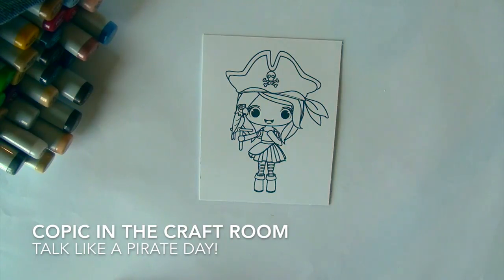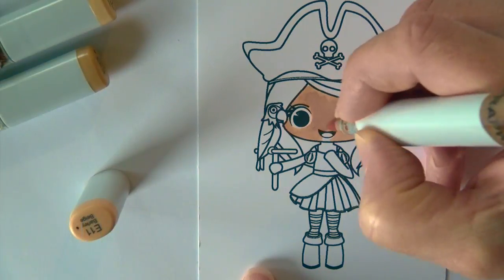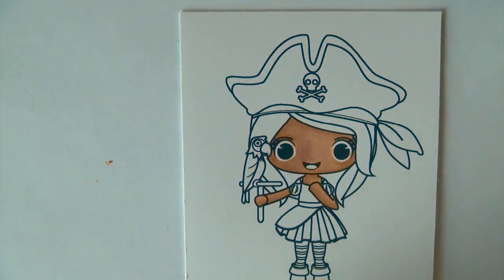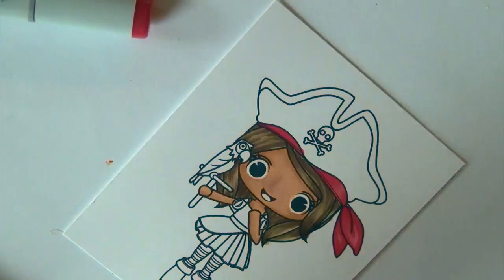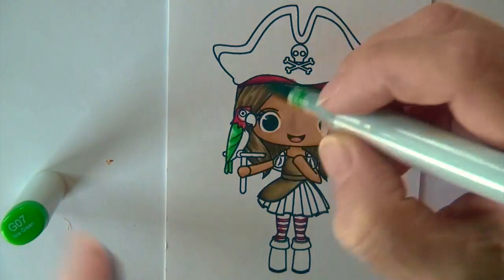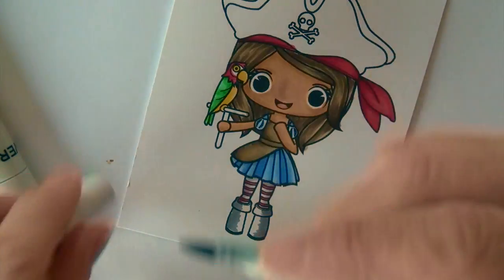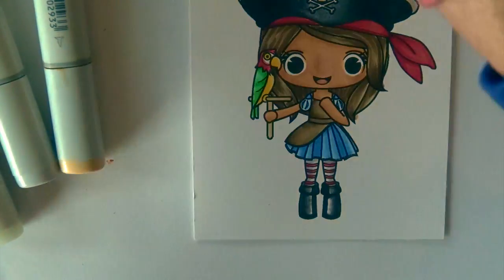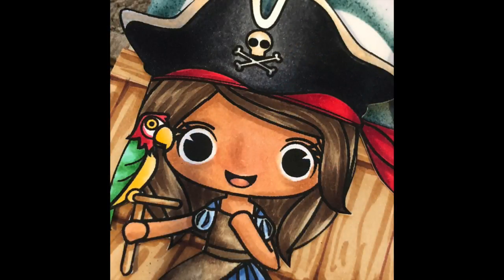CCR Talk Like A Pirate Day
A'Hoy there! It is Talk like a pirate day, so to celebrate I am using my Copic markers to color up this adorable stamp from Stamp AnnieThing and later tonight I will be on their FaceBook page coloring another pirate live!